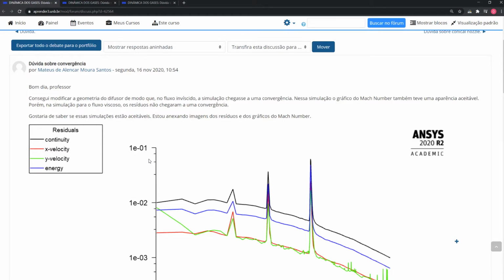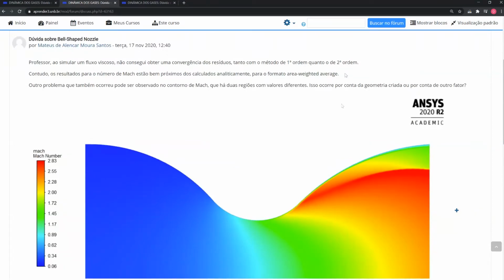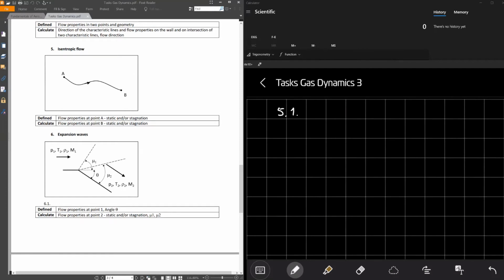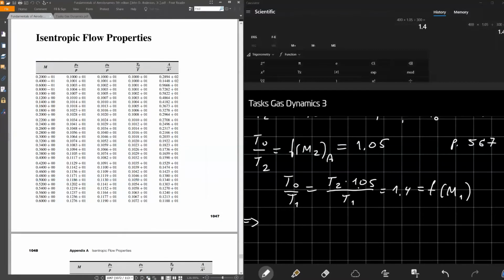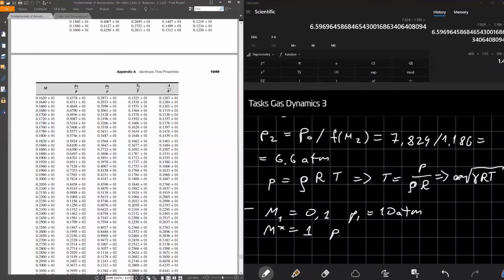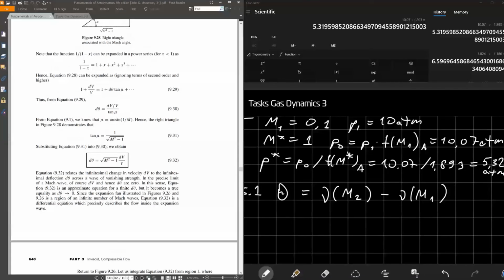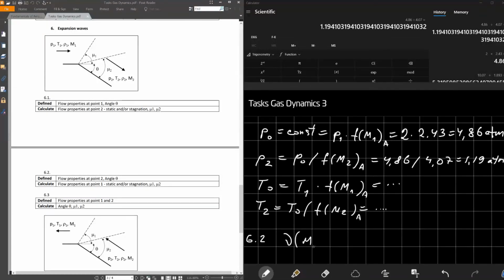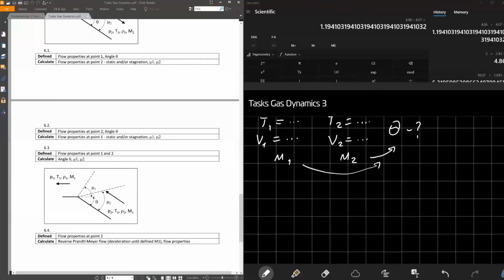Questionnaire on Gas Dynamics 11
The solution of the practical tasks for the oral test - part 3 AND Simulation in Ansys Fluent

0:00 No convergence of the viscous flow simulation
4:42 Oblique shockwave in a non-isentropic nozzle
10:19 Convergence of the flow in the nozzle
12:12 Simulation of the flow in the nozzle of the low area ratio

14:44 Isentropic flow, introduction to examples
17:53 Isentropic flow, example 5.1
22:44 Isentropic flow, example 5.2
28:11 Isentropic flow, example 5.3
33:00 Isentropic flow, example 5.4
39:44 Expansion waves, introduction to examples
45:04 Expansion waves, example 6.1
51:29  Expansion waves, example 6.2
56:22  Expansion waves, example 6.3a
58:53 Expansion waves, example 6.3b
1:01:14 Final considerations on the solution of the practical tasks